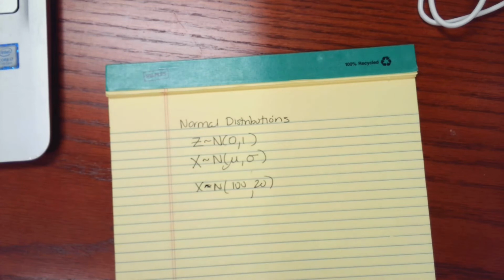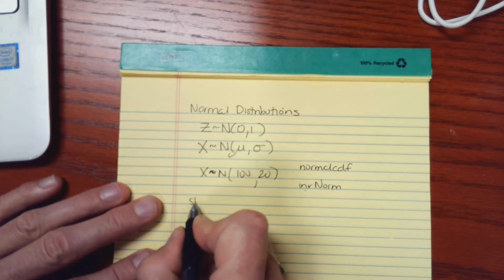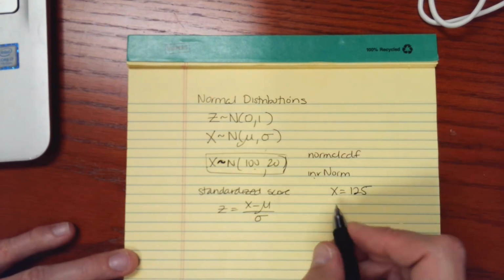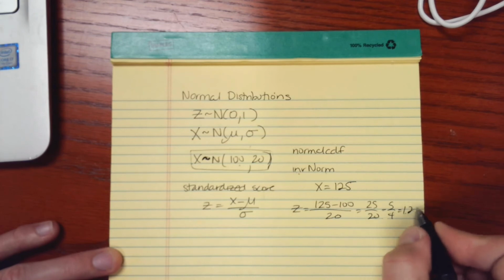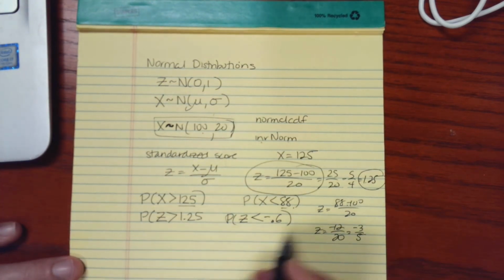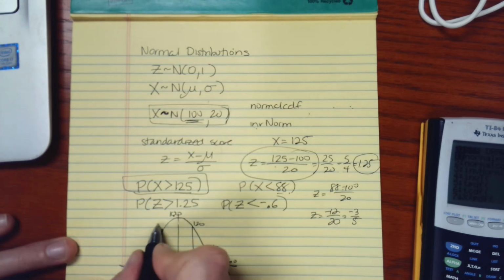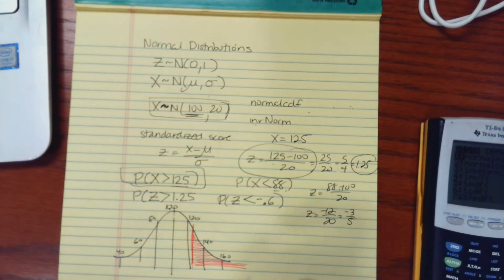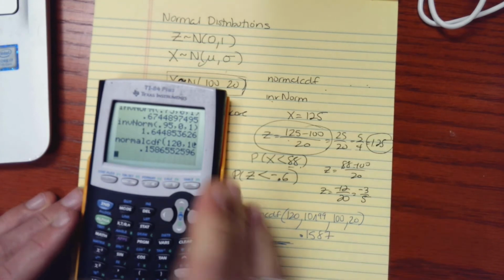Computing probabilities for a Normally Distributed RV